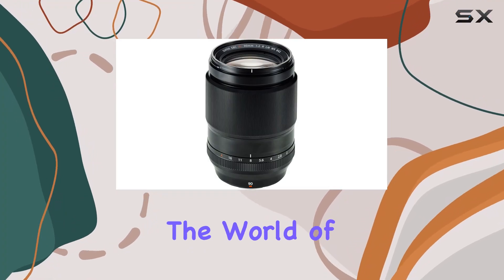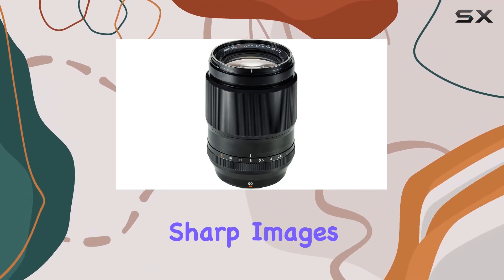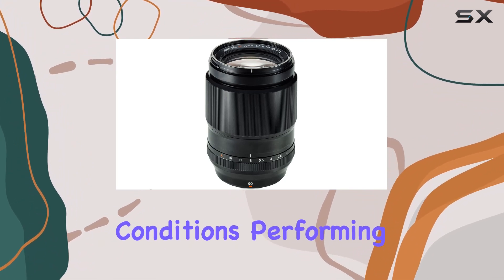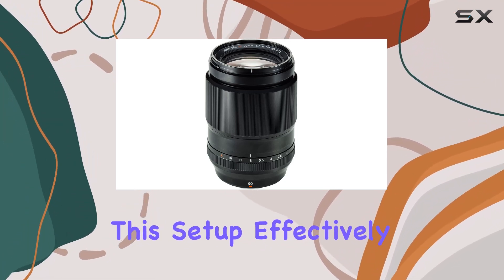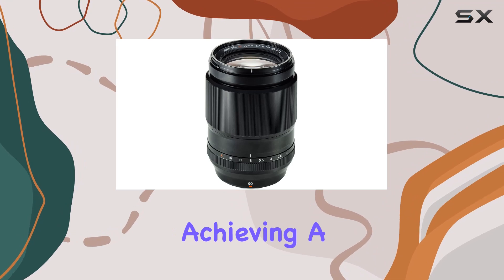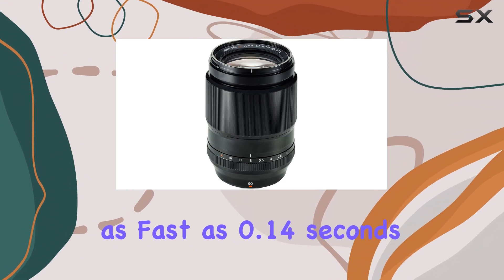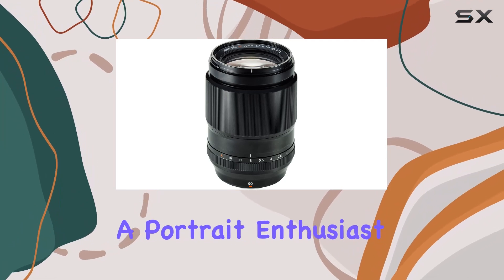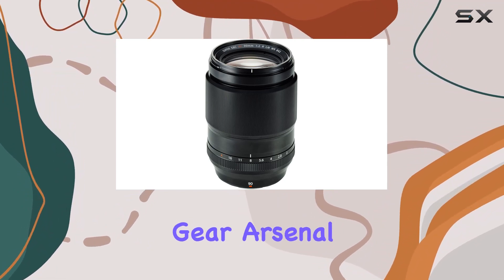Unveiling the Fujifilm XF90mmF2 R LM WR: A Comprehensive Review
0:00 Intro
0:06 Review

Things that we mentioned in this video:
Fujifilm XF90mmF2 R LM : B00XI4PAZ0